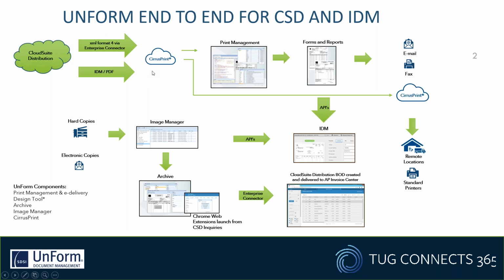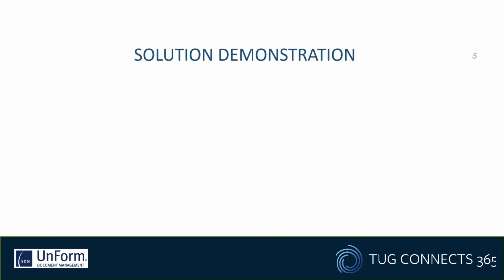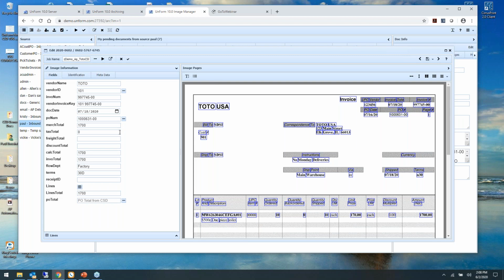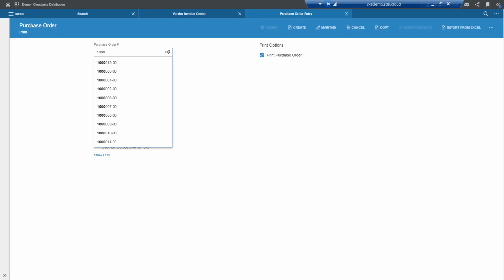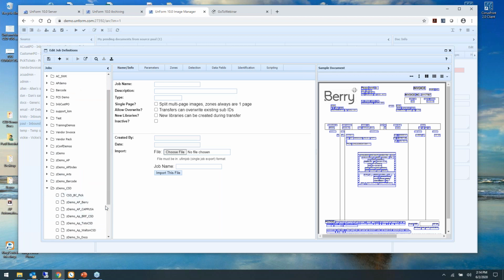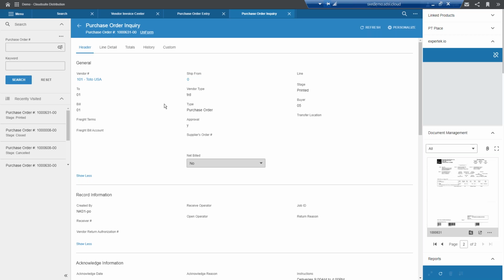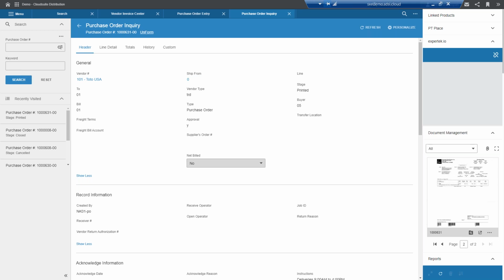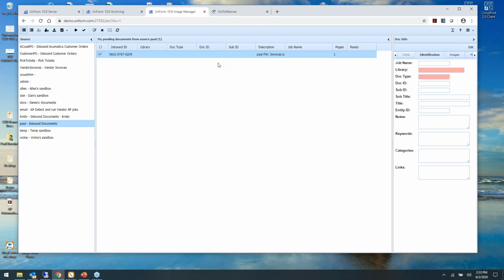TUG CONNECTS 365: Partner-Led Session - UnForm Document Capture for IDM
This session will provide an overview of the UnForm Image Manager’s automated document capture capabilities for Infor IDM and CSD. Monitored e-mail addresses and directories automatically deliver documents to Image Manager for processing. PDF text extraction, OCR, barcode recognition and ERP look up capabilities quickly identify, index and assign attributes and submit them to Infor IDM and the document data to CSD.

Presented By:
Allen Miglore, President, UnForm
Paul Boushell, Sales Executive, UnForm

TUG is proud to host webinars for their valued partners. In doing so, TUG does not endorse, warrant or guarantee any products or services represented during these presentations. All product and service claims and warranties come from the presenter and are not the implied endorsements of TheUserGroup.org.